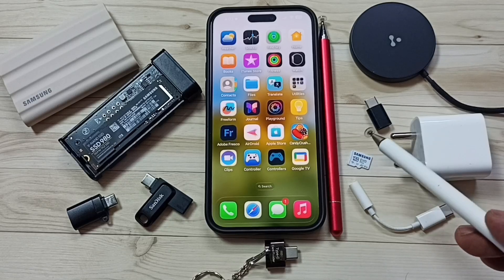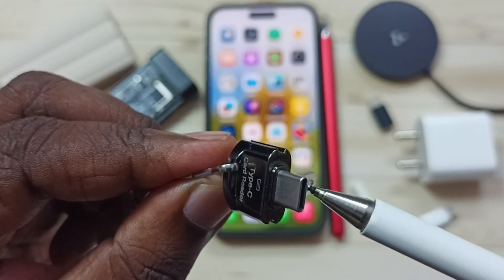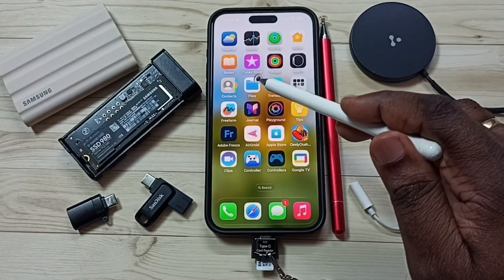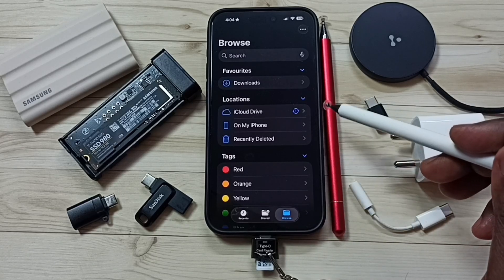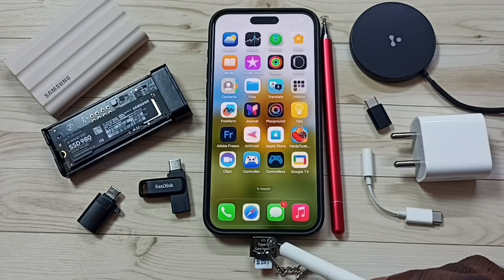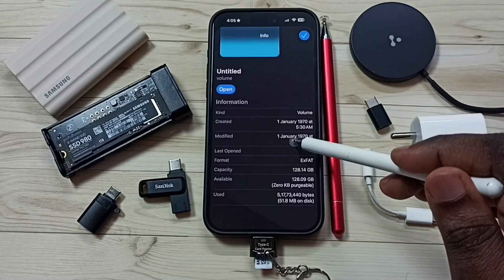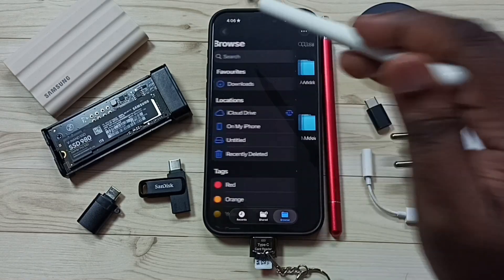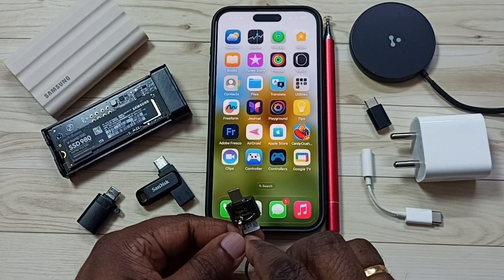Fix iPhone Not Detecting Memory Card Reader (Micro SD Card) on iPhone 17/17 Pro Max/iPhone Air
Learn how to fix the issue when your iPhone 17, iPhone Pro Max, or iPhone Air running on iOS 26 doesn’t detect your memory card reader or Micro SD card. This step-by-step guide covers the most effective troubleshooting methods including checking cable compatibility, enabling USB accessories in settings, using certified Apple adapters, cleaning the card reader port, and ensuring your Micro SD card is properly formatted. Whether your iPhone displays “accessory not supported” or doesn’t show files in the Files app, this tutorial helps you identify and fix the root cause quickly. Perfect for creators, photographers, or users transferring large files from Micro SD to iPhone. Follow along to make your iPhone 17 and iPhone Pro Max detect memory cards instantly. If you find this video helpful, don’t forget to like, comment, and subscribe for more Apple, iPhone Air, iPhone 17, and iOS 26 tech tips and mobile gemini tutorials every week.